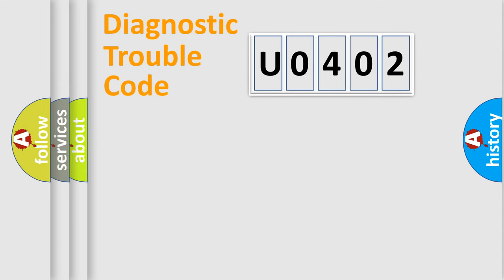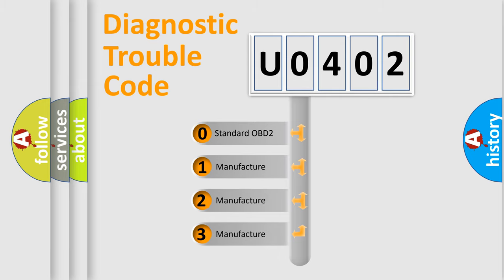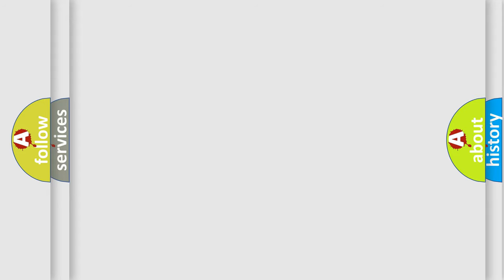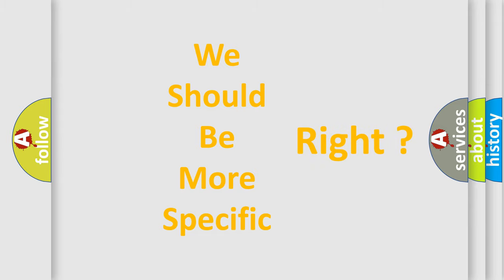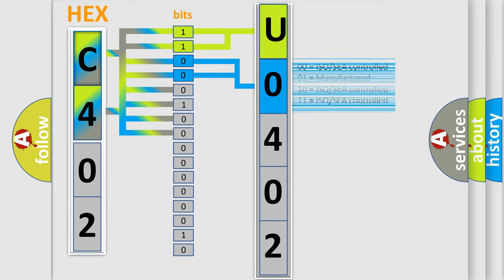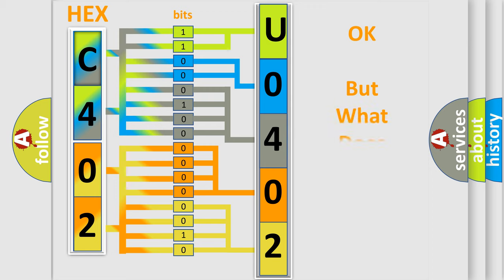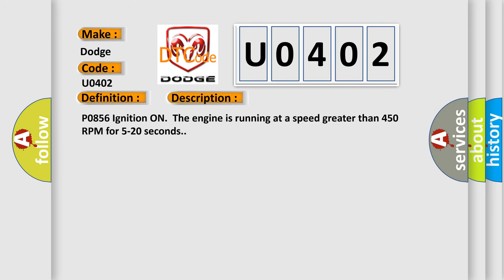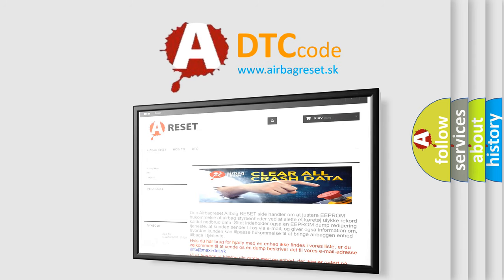DTC Dodge U0402 Short Explanation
Contents:
0:21 Basic DTC analysis according to OBD2 protocol standard.
1:48 Insight into programming
2:58 A diagnostically understandable description of the Diagnostic Trouble Code
3:05 Basic error definition

Make:
Dodge
Code:
U0402
Definition:
Traction Control Torque Request Circuit
Description:
P0856 Ignition ON.The engine is running at a speed greater than 450 RPM for 5-20 seconds.
Cause:
The ECM receives an invalid requested torque signal for 3 seconds.